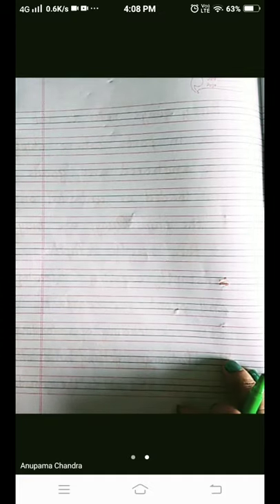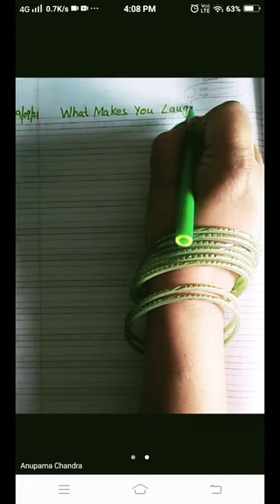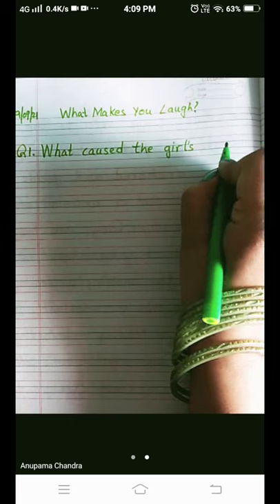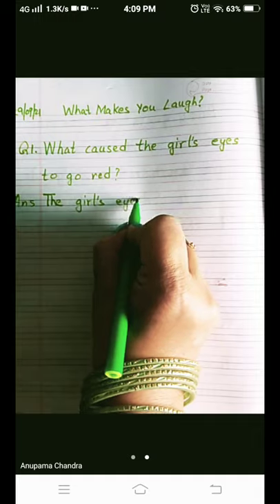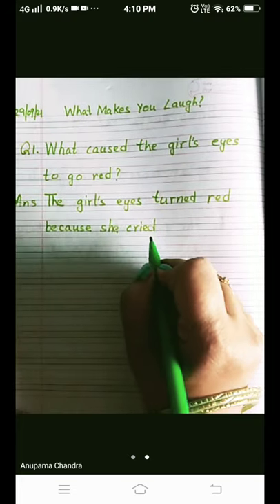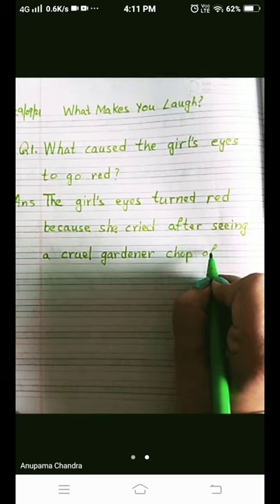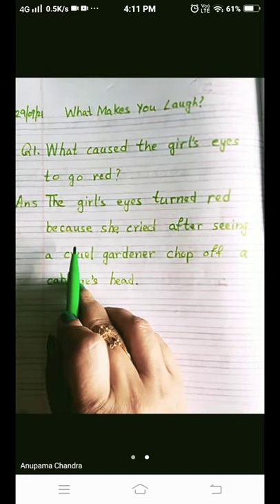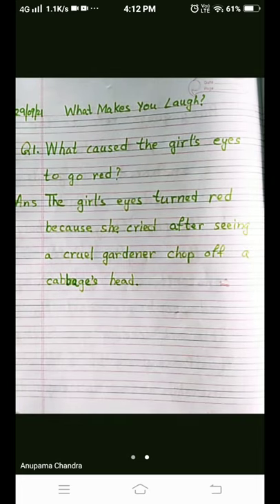What makes you laugh? (Q & Ans) Class:2 English